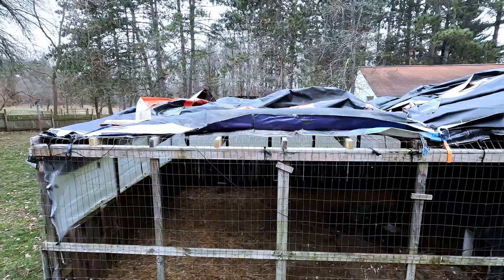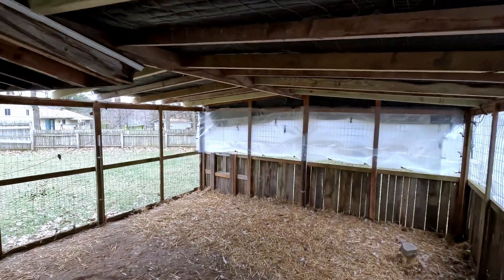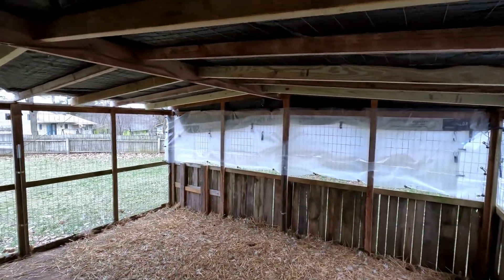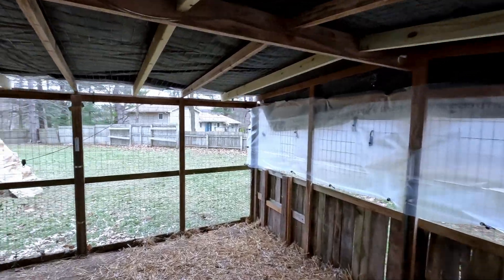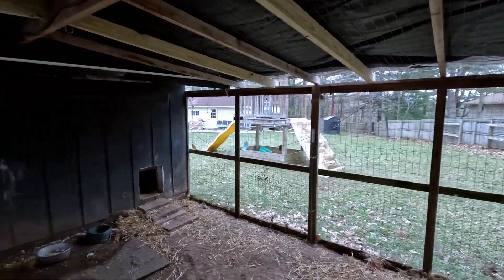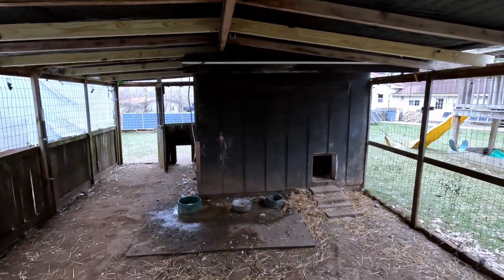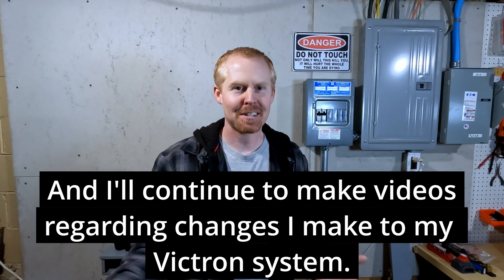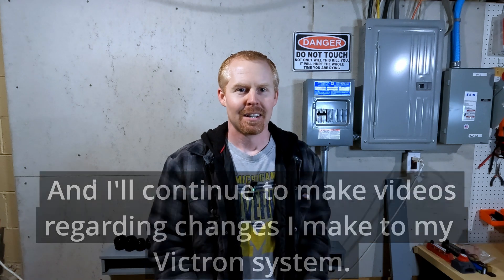So What's the Next Big Solar Project?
I've talked a little bit about my next "upcoming project" and it seems like it's time I should share what that project is.